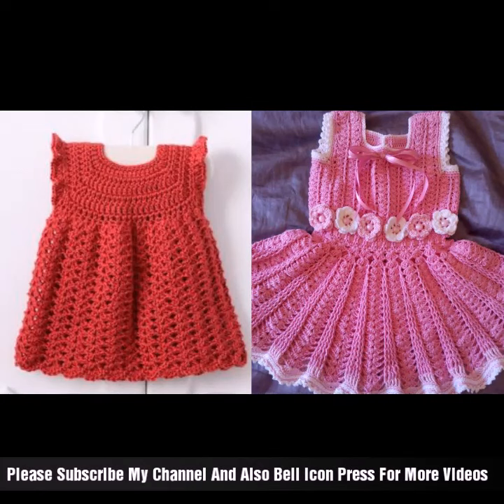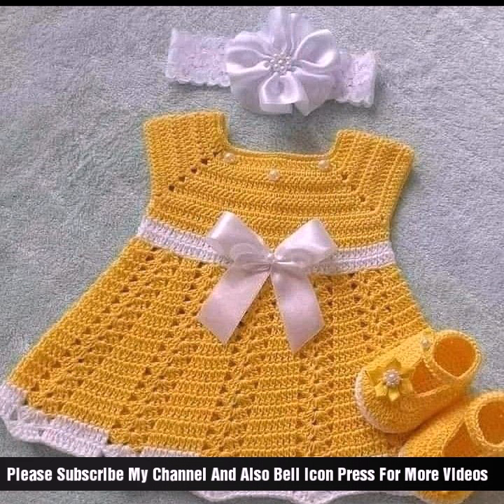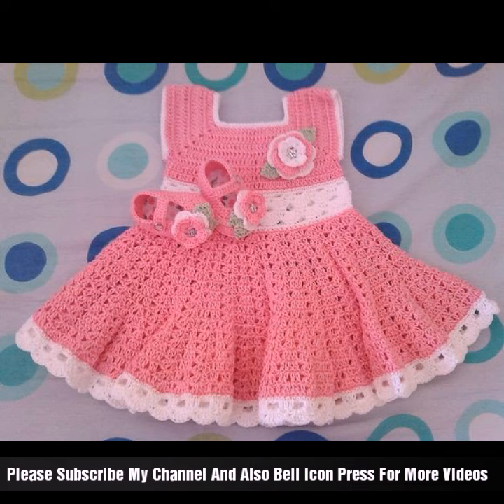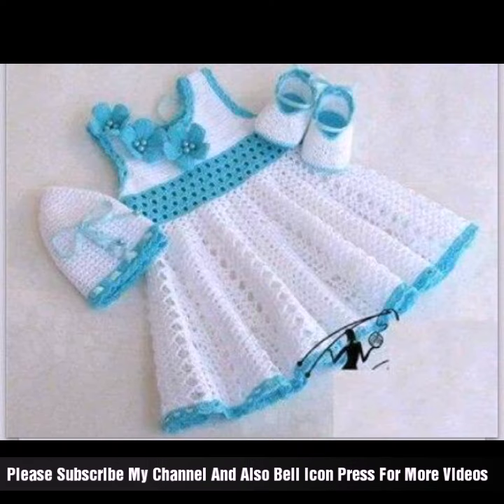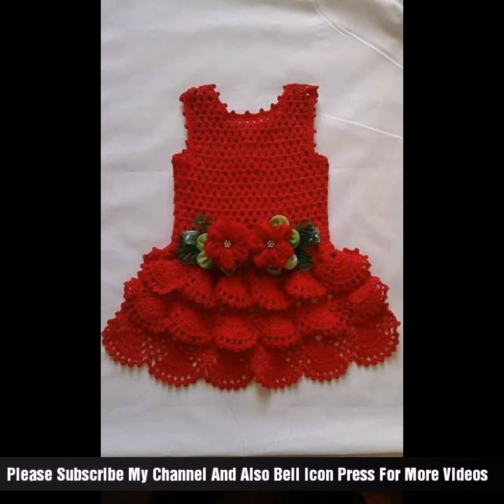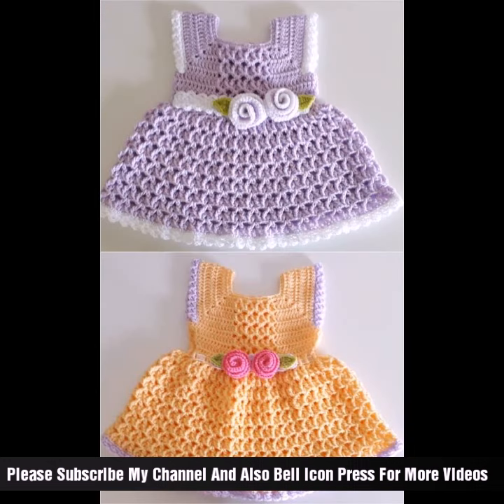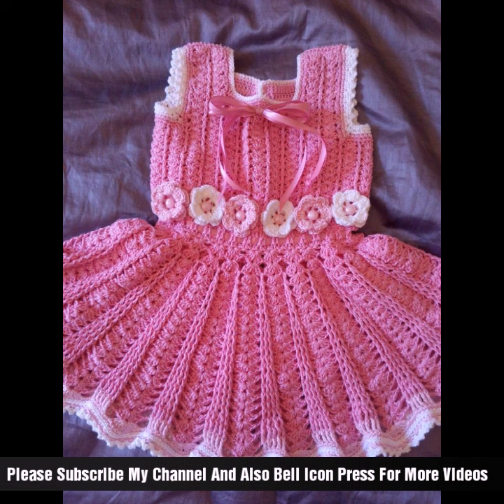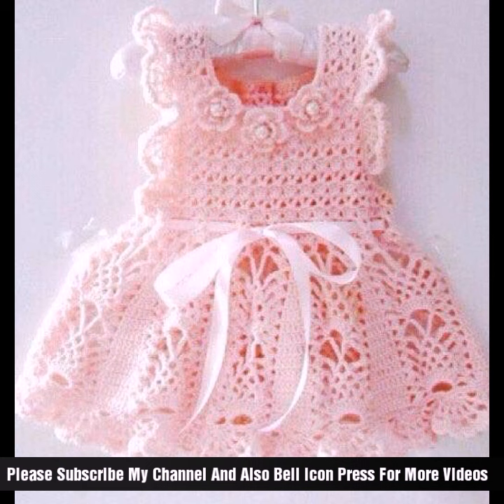Cozy vibrant yarn frocks pattern/Little girl frocks dress pattern/Crochet wool baby frocks & dress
To crochet a baby dress, you'll need a crochet pattern specifically designed for dresses. There are many patterns available online, ranging from simple to intricate designs. Here's a basic outline of how to crochet a baby dress:

1. Choose a pattern: Search for crochet baby dress patterns online or in crochet books. Look for one that matches your skill level and the style you desire.

2. Gather materials: You'll need yarn in your chosen color(s), a crochet hook in the appropriate size according to your yarn weight, scissors, and possibly buttons or other embellishments.

3. Follow the pattern: Read through the pattern carefully before starting. It will outline the steps you need to follow, including stitch types, stitch counts, and any special techniques.

4. Crochet the dress: Begin crocheting according to the pattern instructions. Typically, you'll start at the top of the dress and work your way down, shaping the bodice, waist, and skirt as you go.

5. Customize as desired: You can add personal touches to the dress, such as lace edging, ribbons, or crocheted flowers.

6. Finish and assemble: Once you've completed all the required sections of the dress, finish off your yarn ends and sew any seams or attach any closures, such as buttons or snaps.

7. Block if necessary: Depending on the yarn and stitch pattern used, you may want to block the dress to help it maintain its shape and size.

8. Admire your work: Once your baby dress is complete, admire your handiwork and get ready to see it look adorable on its little wearer!

Remember to have fun and take your time with the project. Crocheting a baby dress can be a rewarding and enjoyable experience!